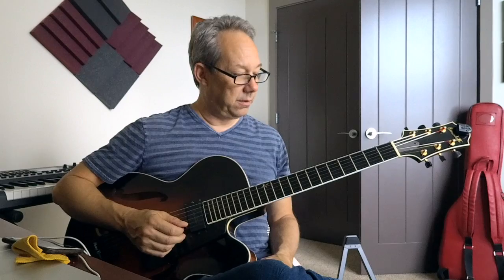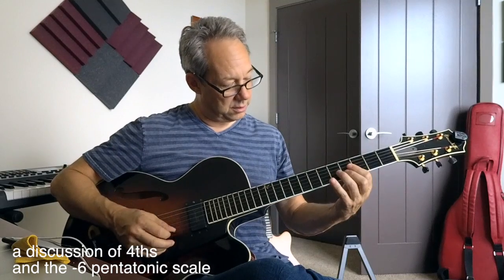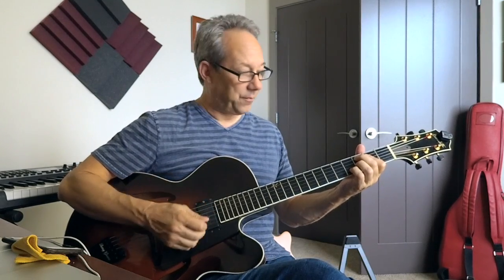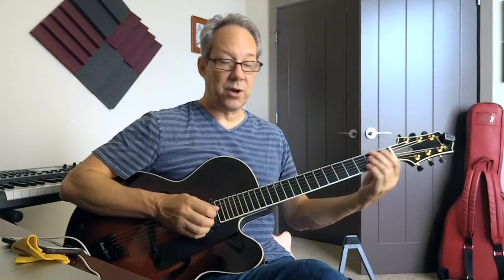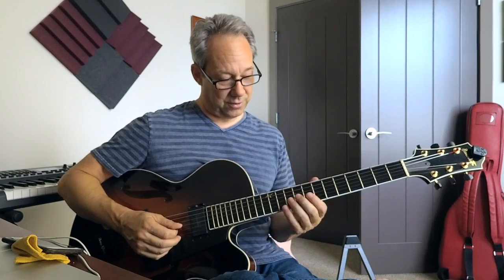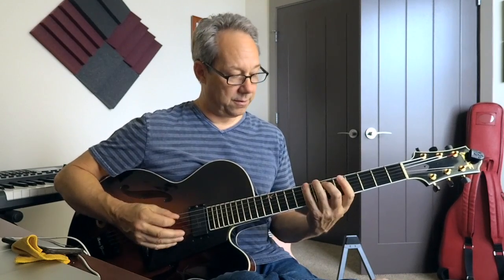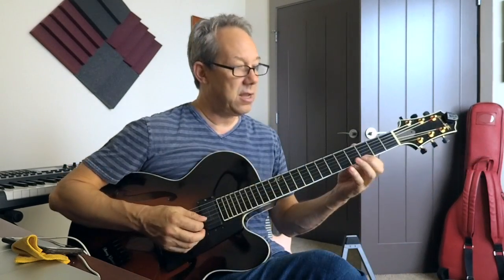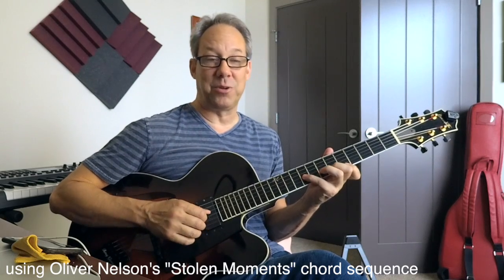Mr. PC (John Coltrane) - Barry Greene Video Lesson Preview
Preview of my Video Lesson on “Mr. PC”

0:00 Intro
0:14 Example 1
0:41 Example 2
1:19 Example 3
1:59 Example 4
2:42 Performance

In this 40 minute lesson I take a step by step look at C minor blues. Topics include comping, line playing, dominant approach, Oliver Nelson chord progression and much more. Includes a 9 page PDF in notation and tab. Enjoy the preview!

Barry Greene has been a leading instructor of jazz guitar for more than 20 years. Currently a professor of jazz studies at the University of North Florida, Barry has an extensive background in performance and instruction. He has played all over the United States and Europe and has garnered praise from some of the most influential guitar players in the world. Take the opportunity to study with one of the finest educators of jazz guitar.